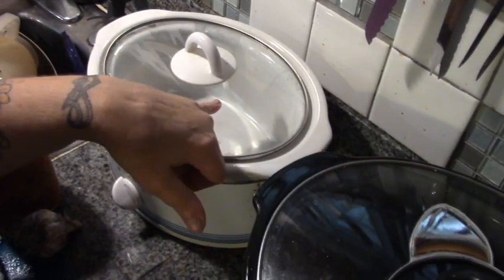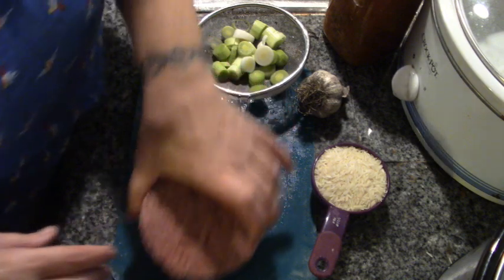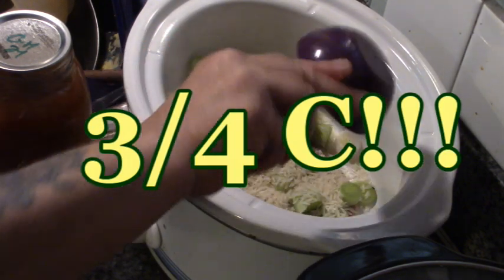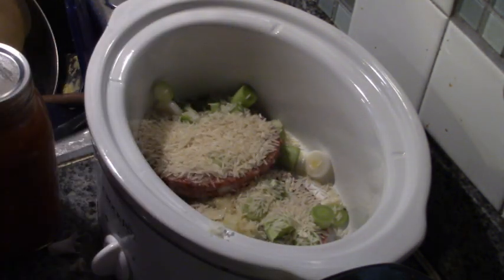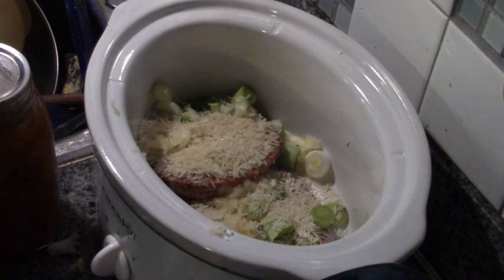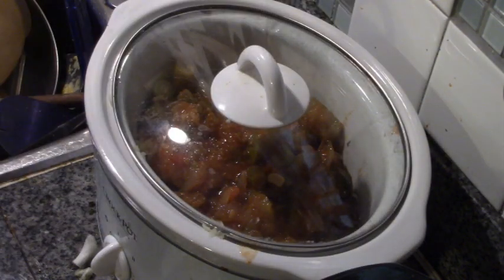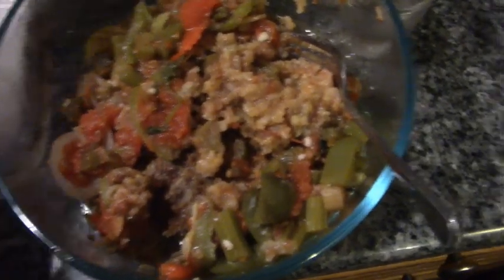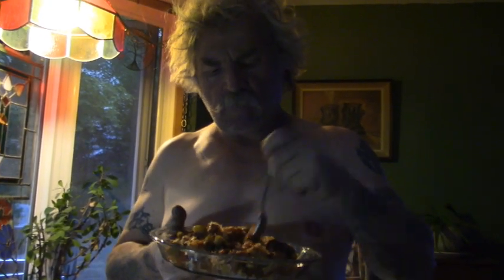Garden Medley Slow Cooker Supper